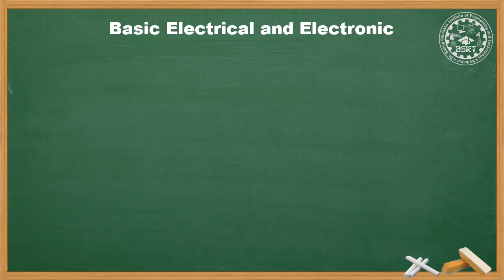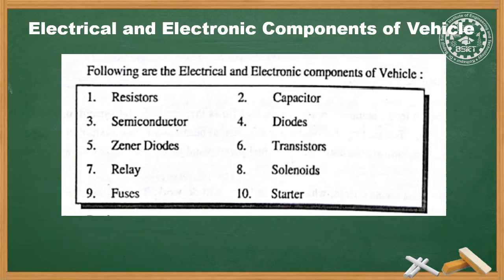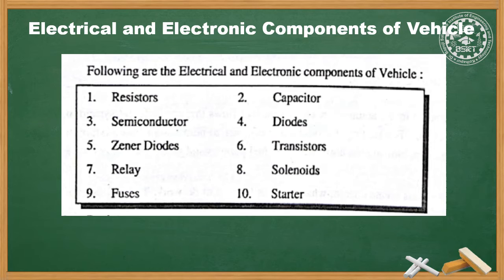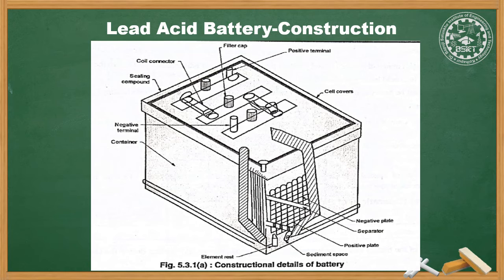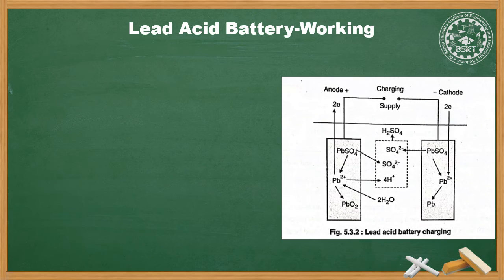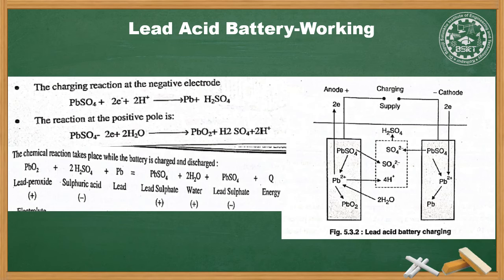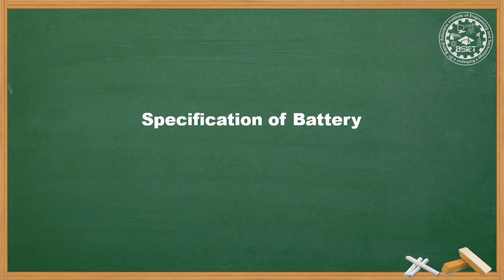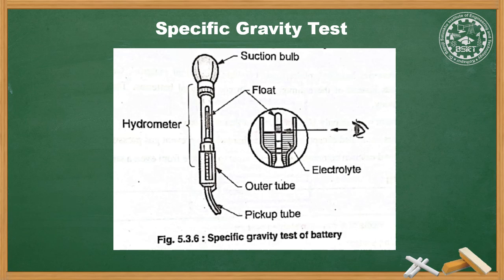22656_AEN_U05_L01